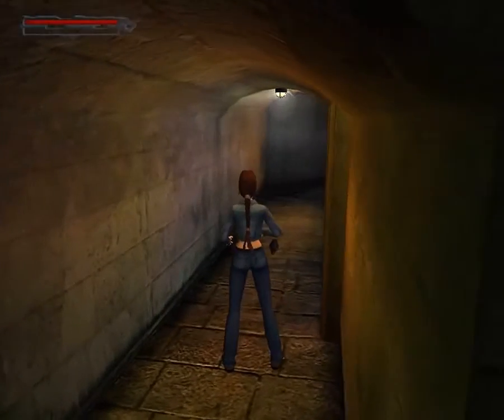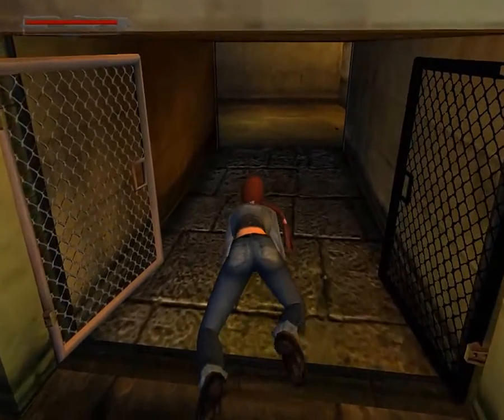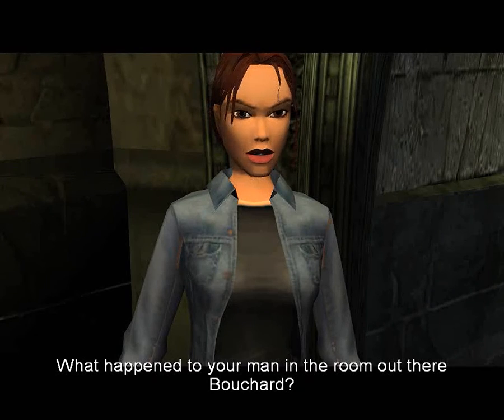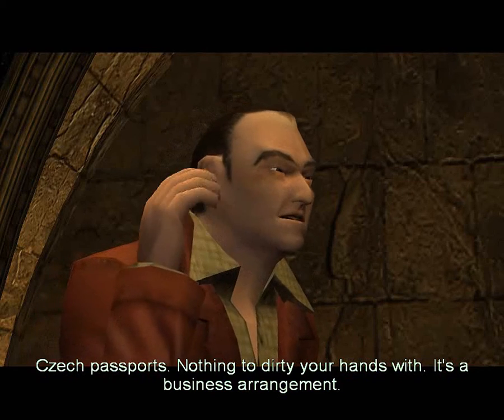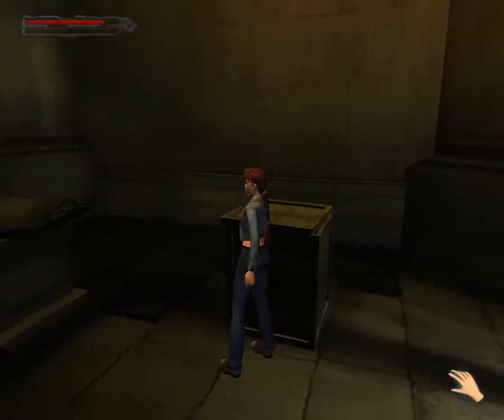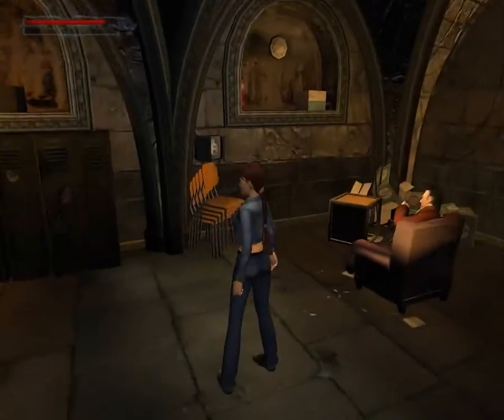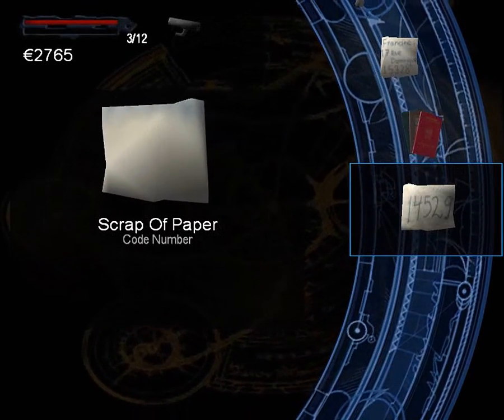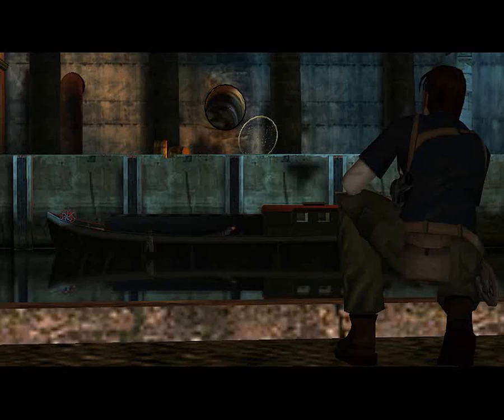TRAOD: L8 Bouchard's Hideout 1/1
Lara finally catches up with the big time crime boss Bouchard and she gets a close shave by way of Eckhardt at the pawn shop.